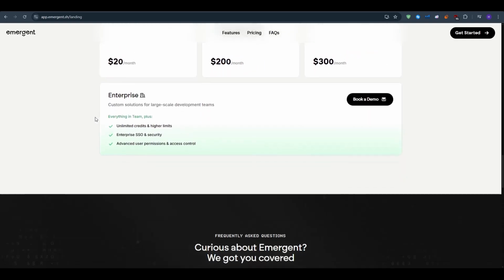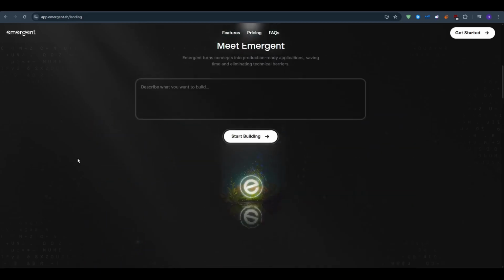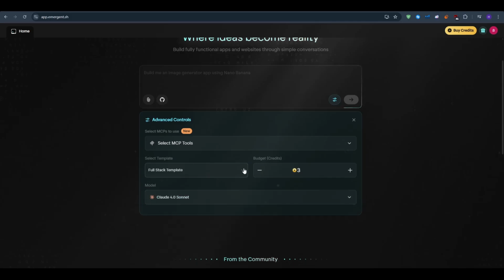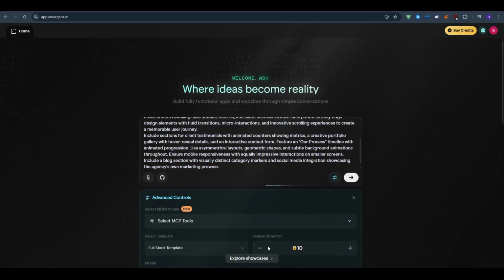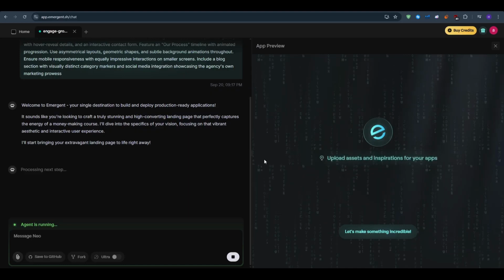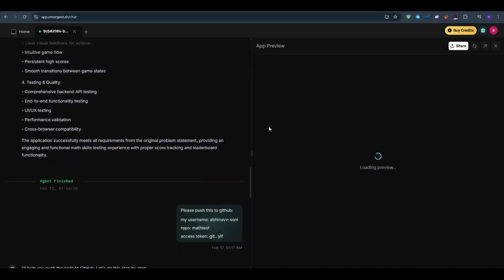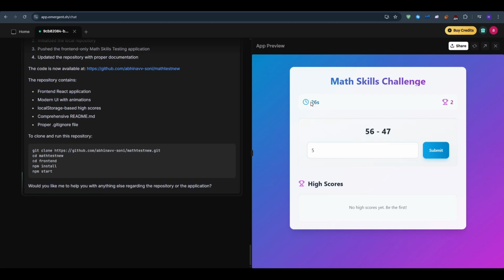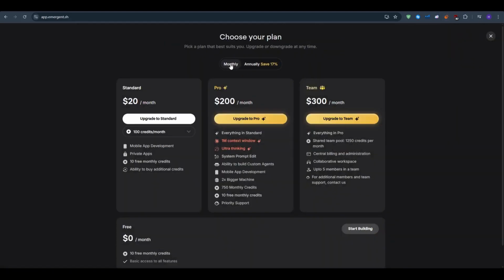Emergent AI Tutorial 2026 | How To Build Apps With Emergent.sh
In this video, I’ll show you how to use Emergent AI.

We’ll go step by step through how to set up an account with Emergent AI, explore the dashboard, and use its key features to build AI-driven workflows. By the end of this video, you’ll know exactly how to get started with Emergent AI and start leveraging it for your projects.